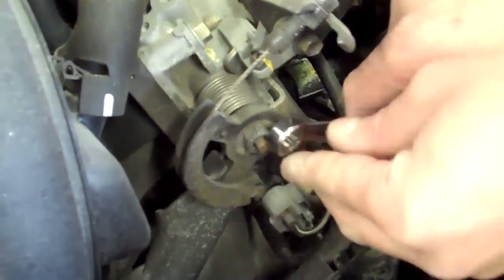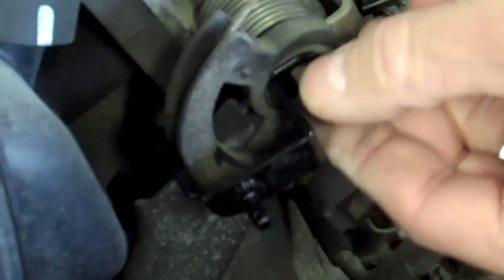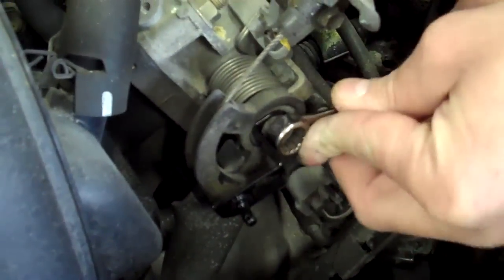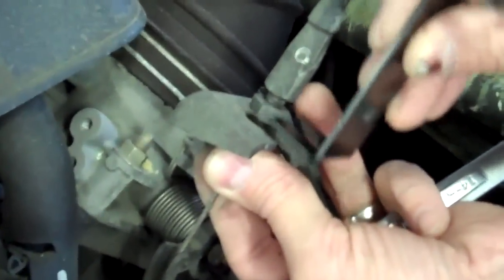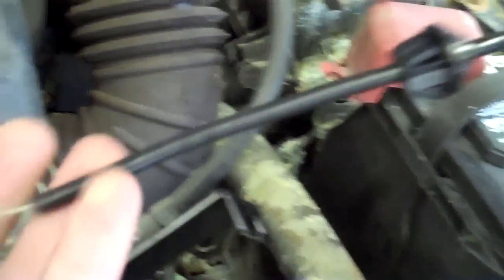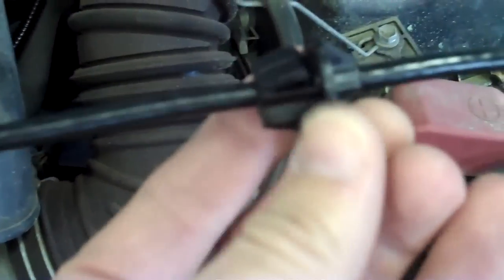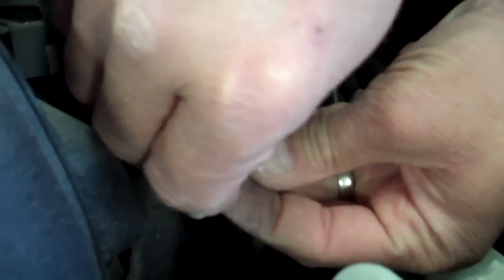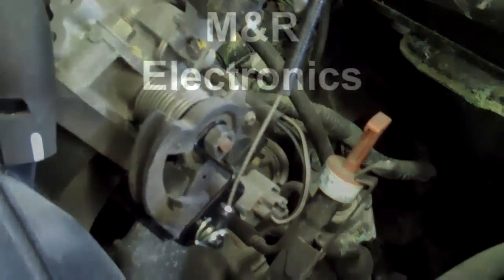Connecting Cruise Control Cable to Throttle in 2003-2004 Pontiac Vibe, Toyota Carolla, and Matrix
If you’re looking for a complete cruise control kit for a 2003 or 2004 Pontiac Vibe, Toyota Corolla, or Toyota Matrix, shop with The Cruise Control Store.

Installing an aftermarket cruise control kit is easier than you might think. At The Cruise Control Store, we’ve been providing complete kits for a variety of makes and models for over 25 years, and we’re ready to help you make your driving experience more convenient. In this video, you’ll be able check out detailed installation instructions—when you purchase from us, you not only get helpful instruction, but access to our professional technicians as well, who can answer any questions you may have.